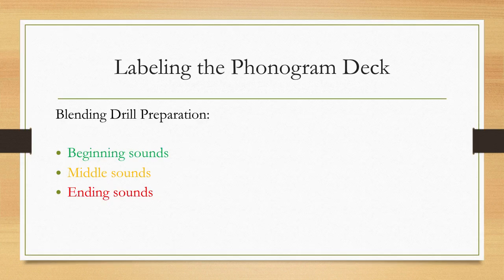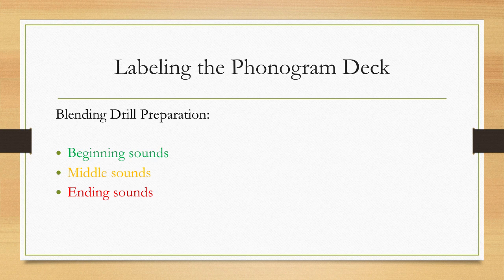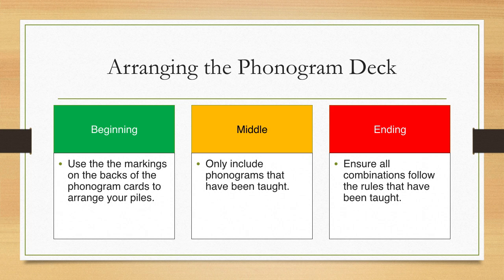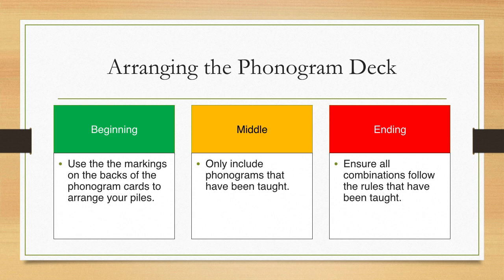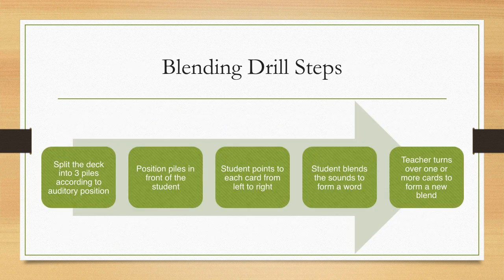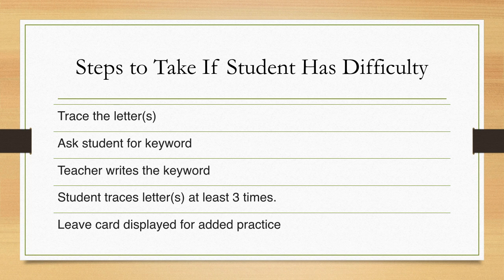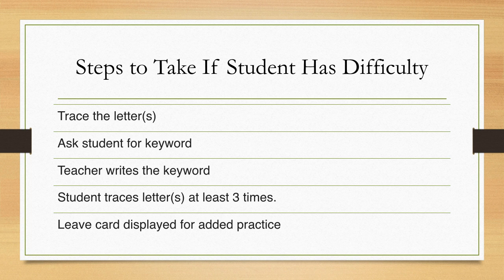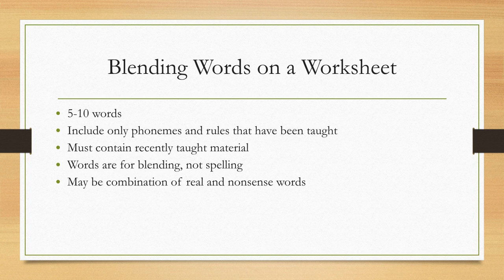Blending Drill PowerPoint Presentation VID